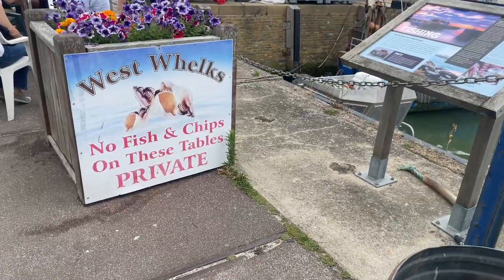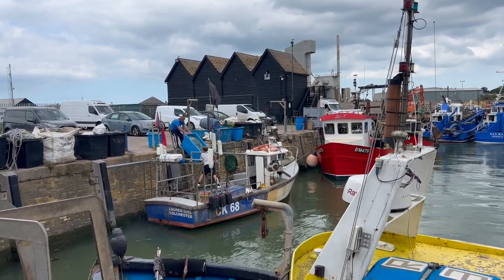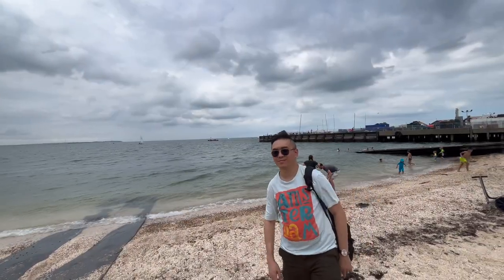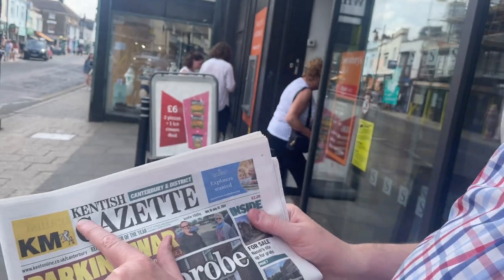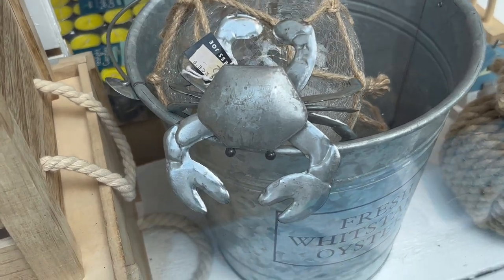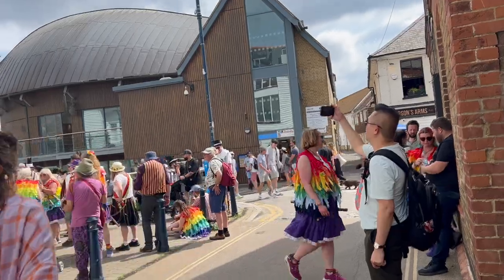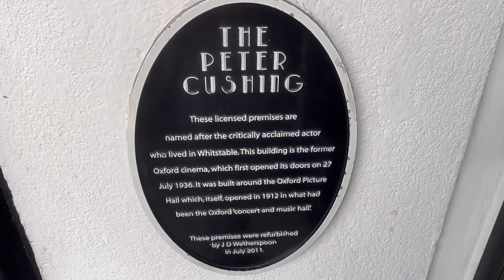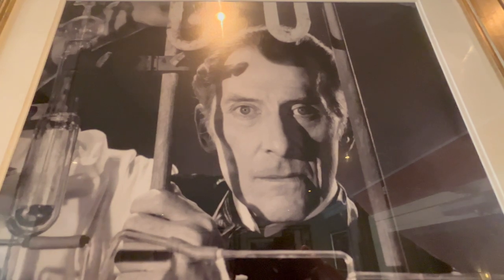What to see and do in Whitstable, Kent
Paul and marcus round off their summer series with a day trip to the fishing town of Whitstable, Kent. On a humid day they work their way through the crowds to try to find somewhere to eat - will they find fish and chips? Morris dancers descend on the town. Marcus finds a reminder of home. And they have a drink in a pub named after a movie great.

Love Drunk by LiQWYD   / liqwyd